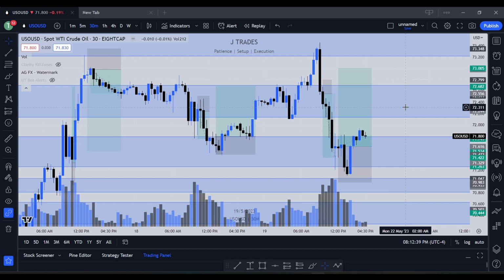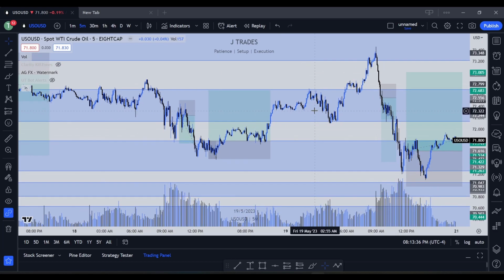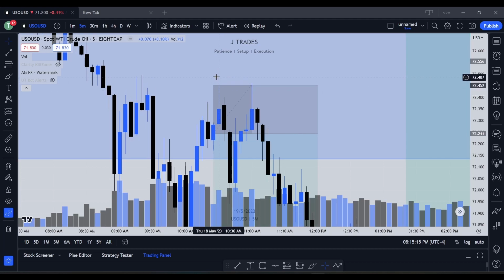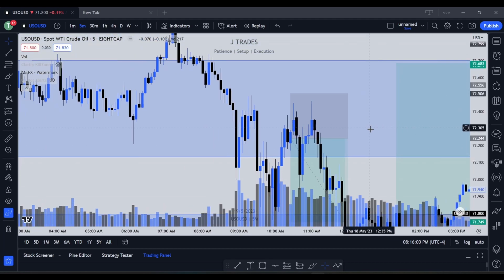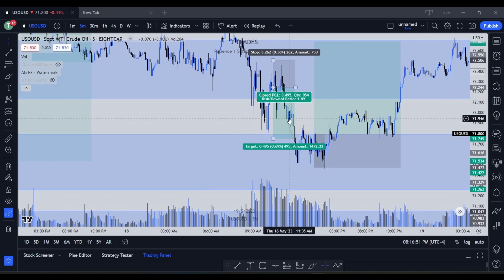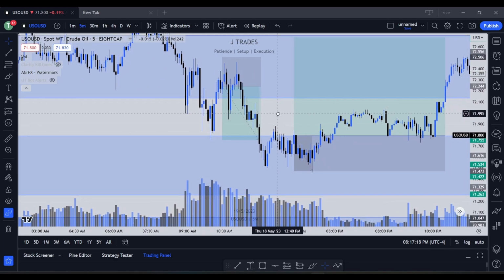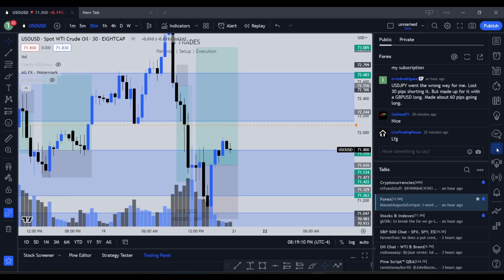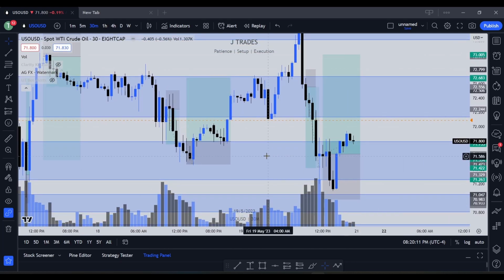HOW TO MANAGE YOUR TRADES PROPERLY (SECRETS TO BECOMING A PROFITABLE TRADER!)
✅IMPORTANT LINKS✅

Looking to trade with BIG Money and get Funded?